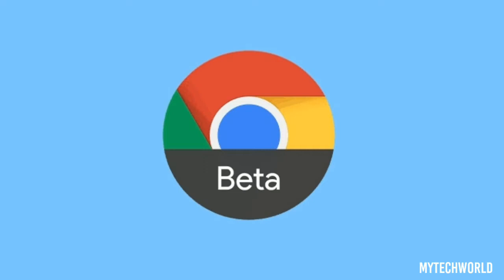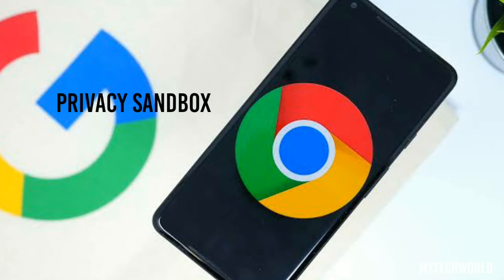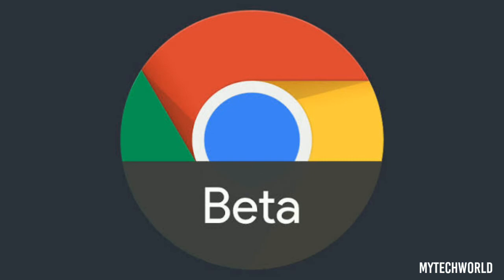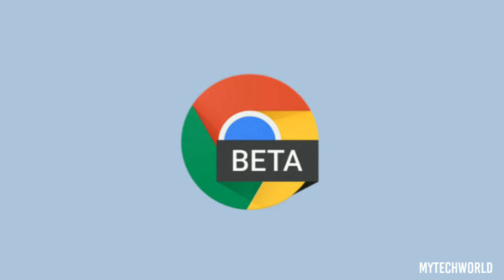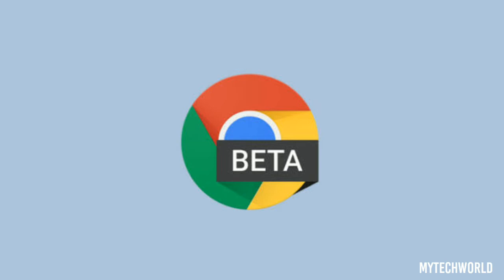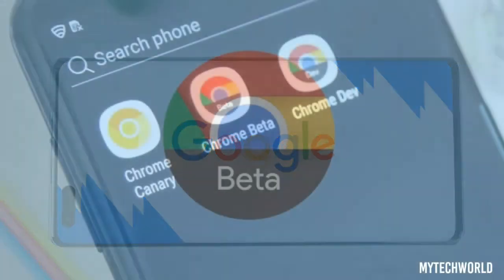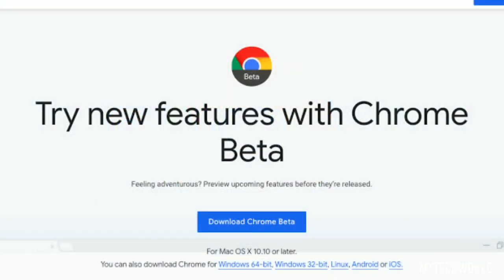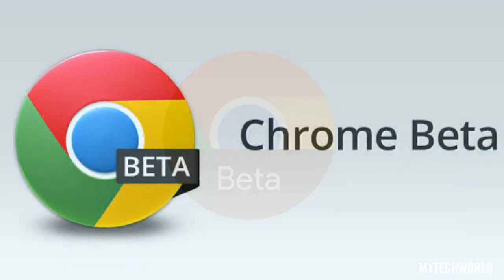Chrome Beta 89 released: Discover feed, web sharing on the desktop and much more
Google has begun preparations for the rollout of the next version of Chrome browser. Available in beta version, the Chrome 89 is set to bring a wide range of new features and improvements.

One of the new features that is going to arrive with Chrome 89 is improved Privacy Sandbox. The company plans to make the Sandbox a more secure “environment for personalisation that also protects user privacy.” The beta version offers the first glimpse of the personalised privacy Sandbox.

Another highlight is the Discover Feed. Google is making minor tweaks to how the content appears on the feed. According to AndroidPolice, the content currently appears in cards but are separated by dividers. The updated interface will make these cards more fluidly embedded. The cards will no longer show the description making them more visually rich.

There is a new interface for accessing the website information. When users tap on the info section, it will give you one pop-up to check access to camera and sound and other permissions.

Other small new features that will arrive with Chrome 89 are reminders for unread articles saved in the reading list, new reporting API for sites track usage, and support for AVIF content natively using AV1 decoders on Android and WebView.